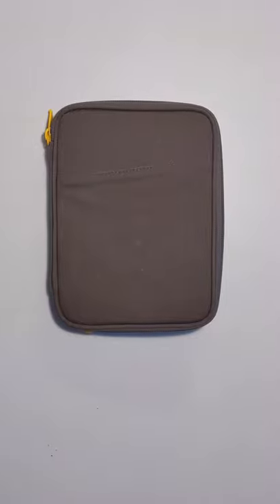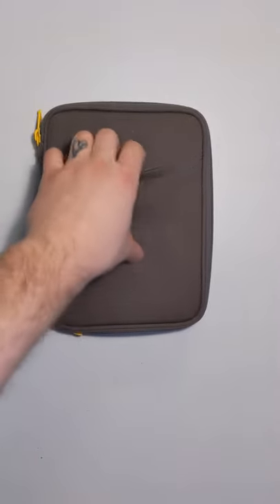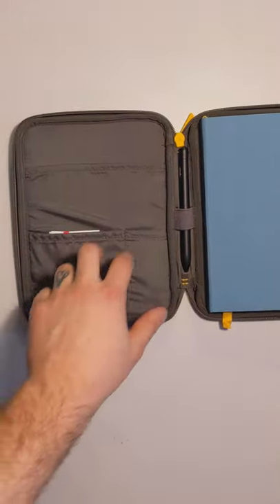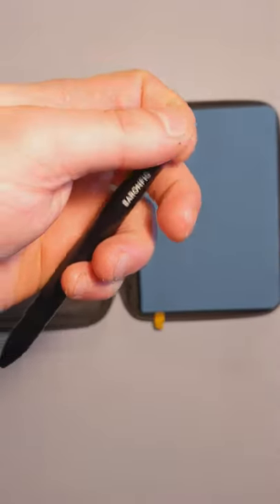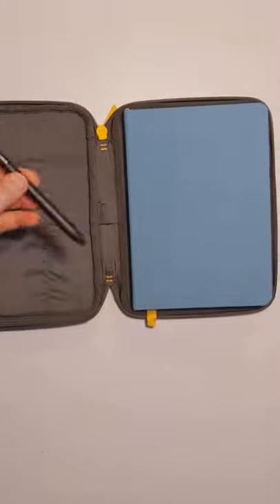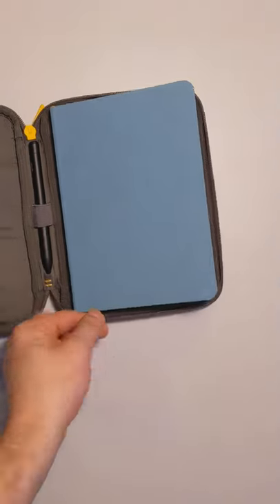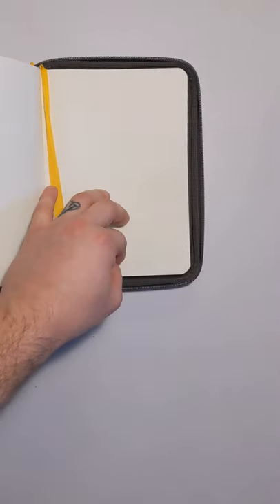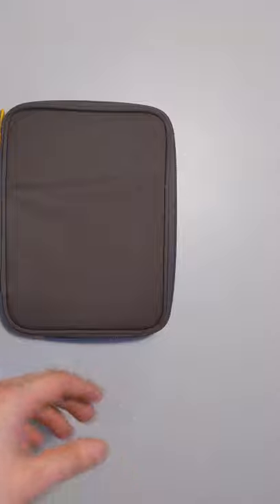My Favorite Notebook & Pen (2021) - Baronfig Confidant/Squire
Hey Everybody,
Just trying out the new youtube feature. Thought it would be perfect to share some of my favourite and most used tech, gear and daily carry for designers, engineers, professionals etc..!

This is my favourite Notebook & Pen for a long time! I use it every day and can't recommend it enough!

Let me know what you think of shorts and if you'd like to see more?

Cheers,
Brandon